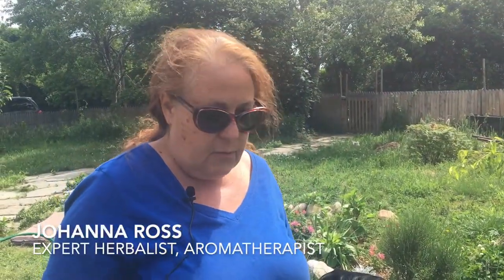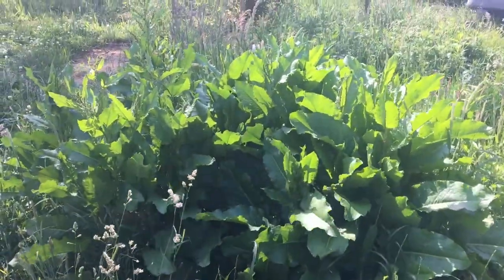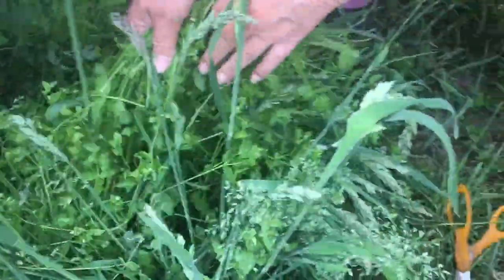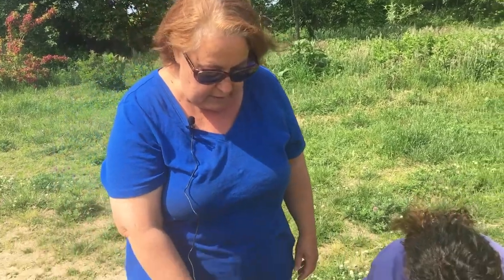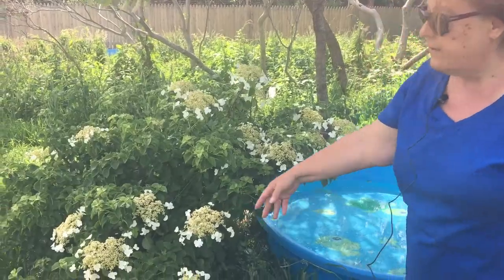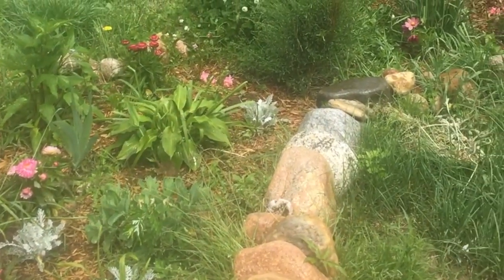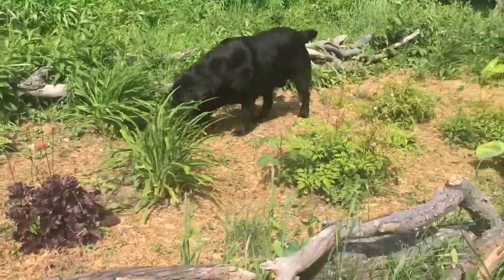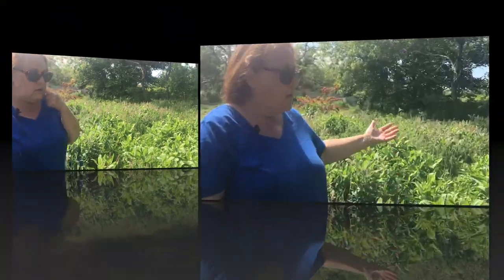Island Mist Natural -- Wild Crafting on Block Island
Join expert herbalist Johanna Ross as she does some Wild Crafting in her yard on Block Island, and talks about some of the wild plants she uses in her products.